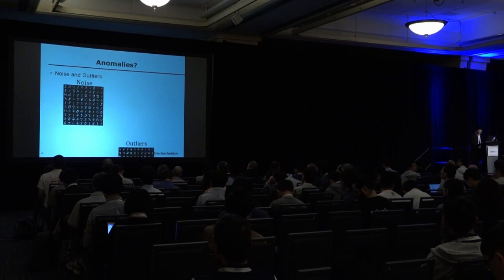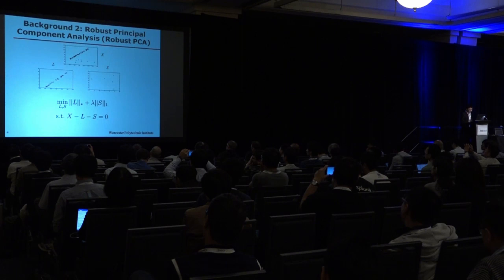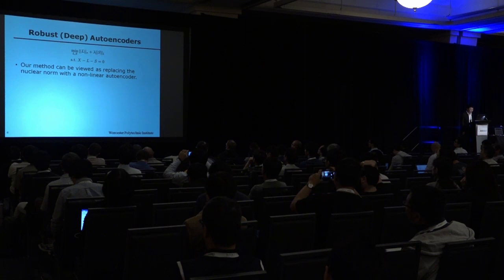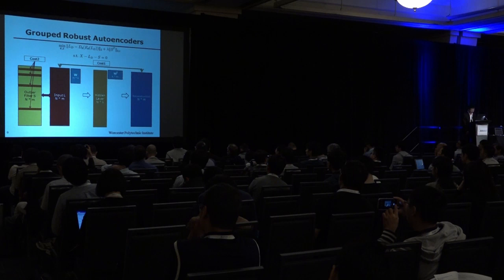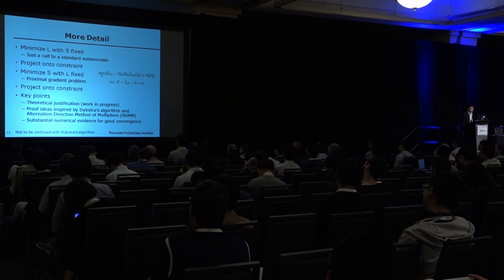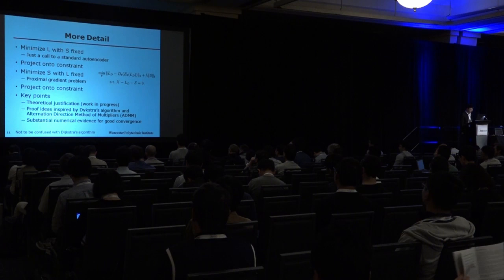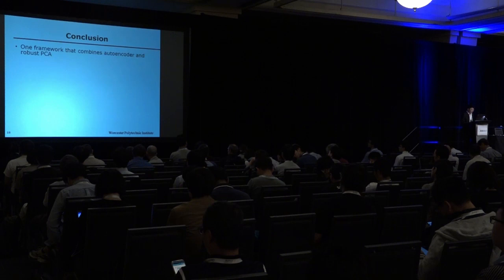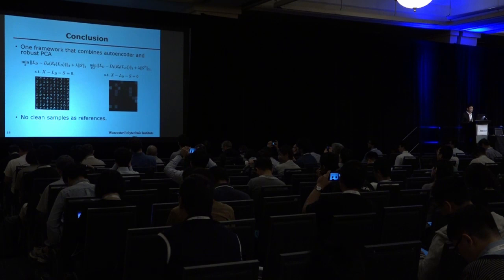Anomaly Detection with Robust Deep Autoencoders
Author:
Chong Zhou, Department of Computer Science, Worcester Polytechnic Institute

Abstract:
Deep autoencoders, and other deep neural networks, have demonstrated their effectiveness in discovering non-linear features across many problem domains. However, in many real-world problems, large outliers and pervasive noise are commonplace, and one may not have access to clean training data as required by standard deep denoising autoencoders. Herein, we demonstrate novel extensions to deep autoencoders which not only maintain a deep autoencoders' ability to discover high quality, non-linear features but can also eliminate outliers and noise without access to any clean training data. Our model is inspired by Robust Principal Component Analysis, and we split the input data X into two parts, $X = L_{D} + S$, where $L_{D}$ can be effectively reconstructed by a deep autoencoder and $S$ contains the outliers and noise in the original data X. Since such splitting increases the robustness of standard deep autoencoders, we name our model a "Robust Deep Autoencoder (RDA)". Further, we present generalizations of our results to grouped sparsity norms which allow one to distinguish random anomalies from other types of structured corruptions, such as a collection of features being corrupted across many instances or a collection of instances having more corruptions than their fellows. Such "Group Robust Deep Autoencoders (GRDA)" give rise to novel anomaly detection approaches whose superior performance we demonstrate on a selection of benchmark problems.